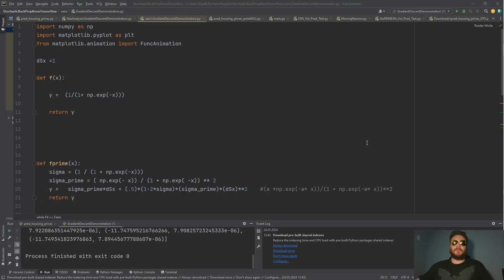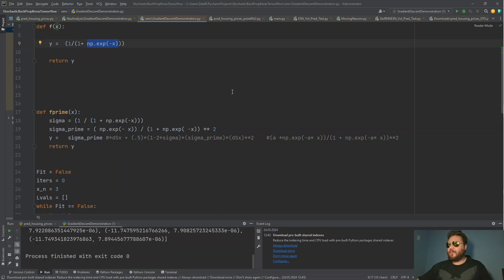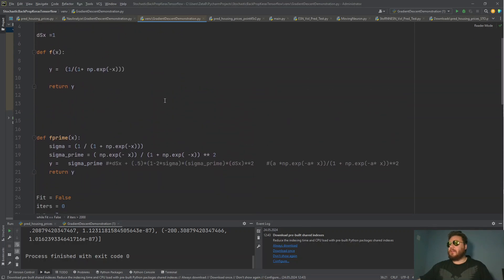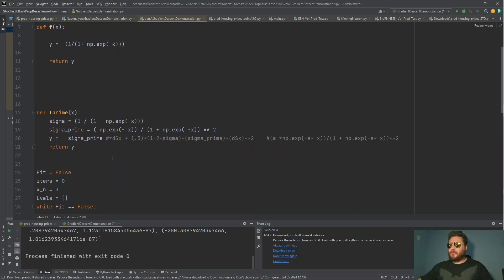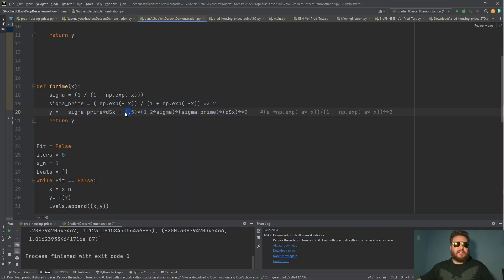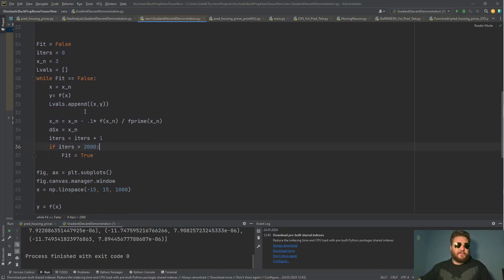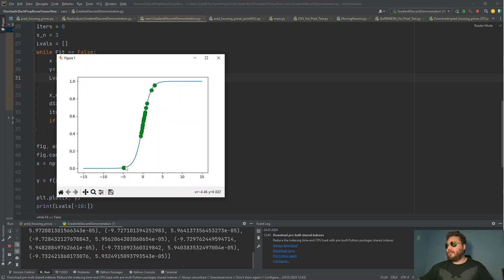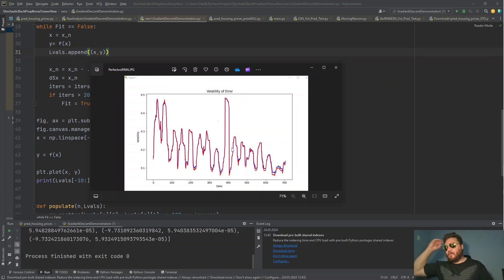A Step Forward In Artificial intelligence with Stochastic Calculus